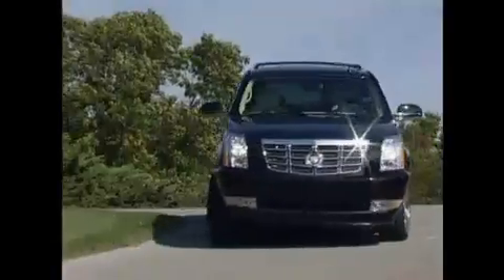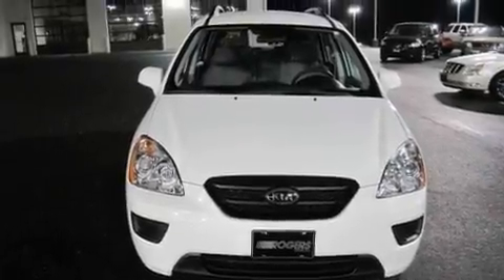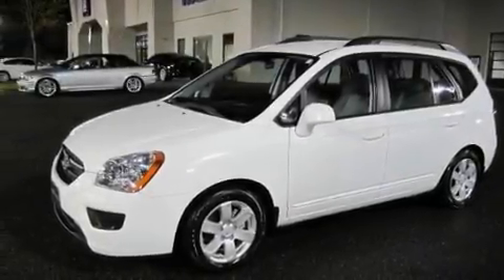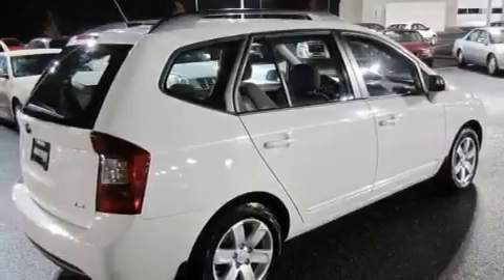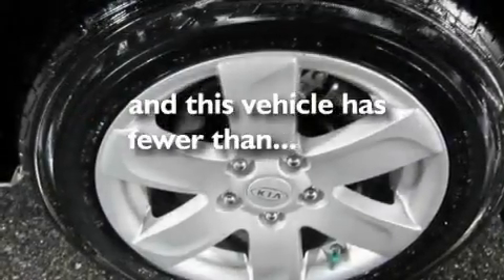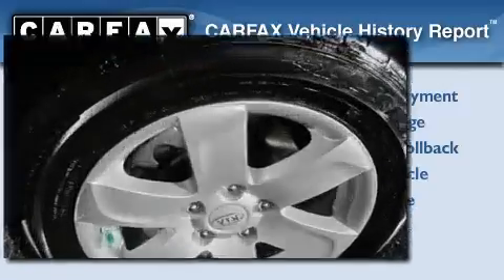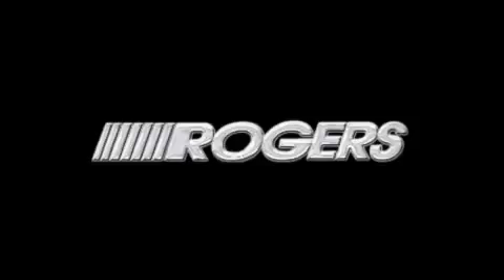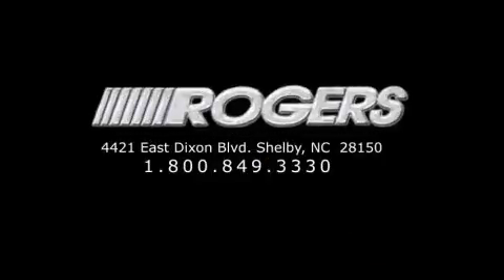2009 Kia Rondo Shelby NC 28152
Year: 2009
 Make: Kia
 Model: Rondo
 Engine: Gas I4 2.4L/144
 Trans.: Automatic
 Exterior: Clear White
 Miles: 29,855

 4421 East Dixon Blvd.

 2009 Kia Rondo Shelby NC